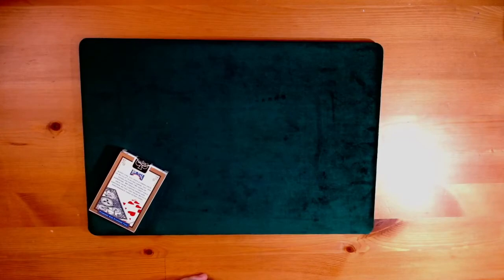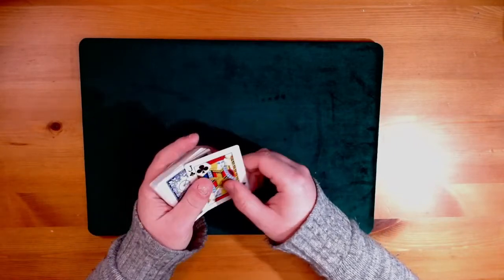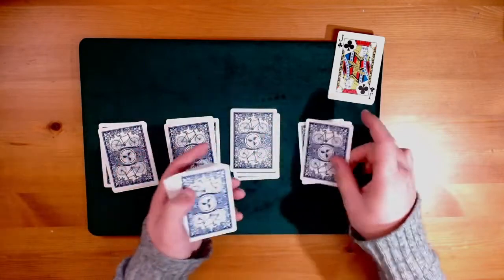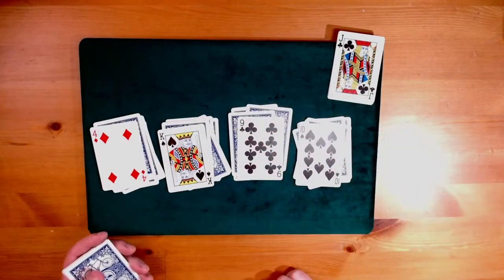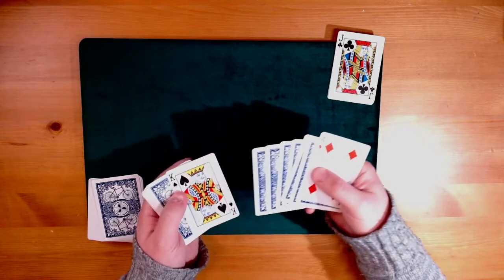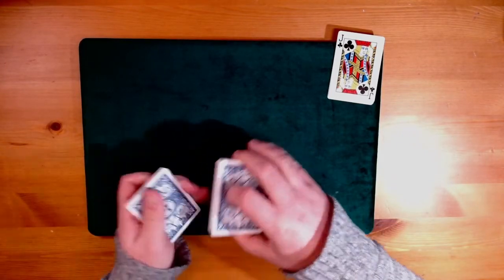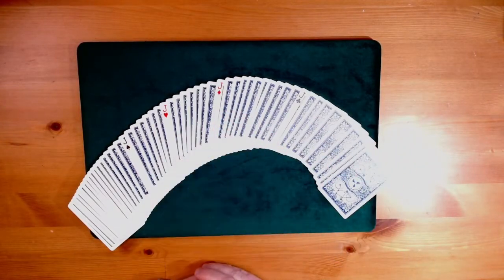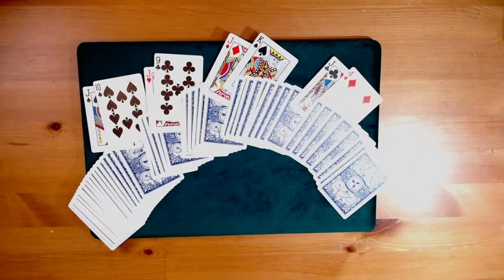Liam Montier on 'Off Shoot' by Jon Racherbaumer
My handling of Jon's trick, particularly inspired by Dave Solomon's version called 'The Splits' from his bulletin.